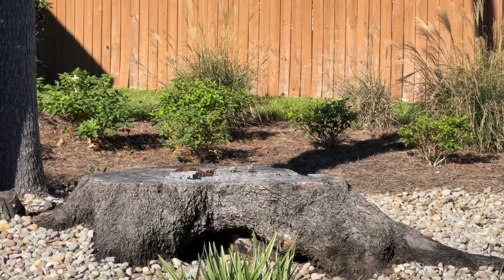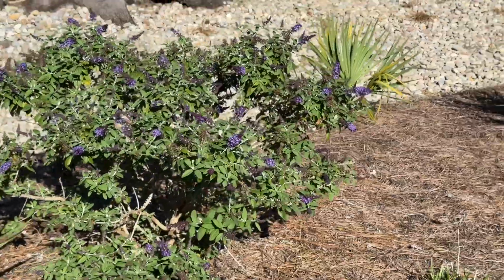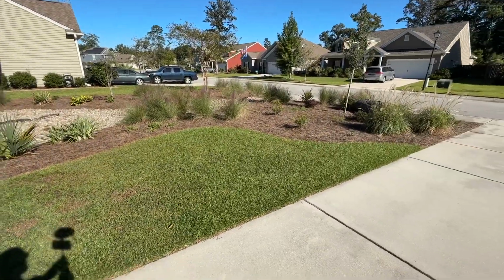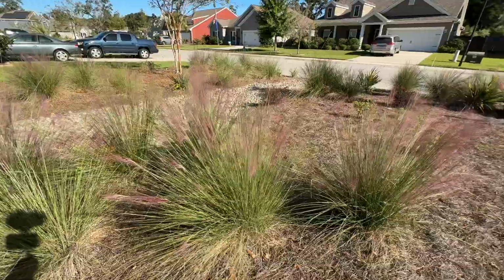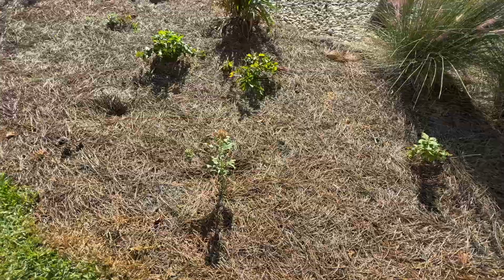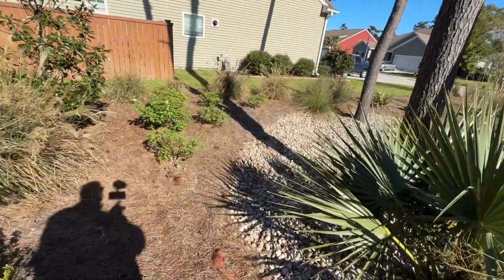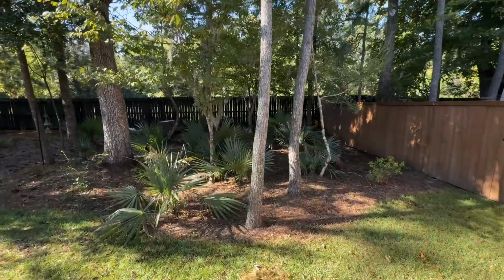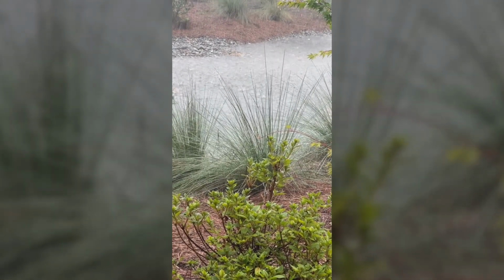Our Yard, a Year Later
A year after replacing our landscape, I want to show you its progress. So a reminder, we were obligated to plant trees as part of our permit to remove the legacy oaks, and I wanted to get rid of that lawn! So watch to see what we did and how it is thriving!

Plant and Tree List:

Plants:
American Beauty Berry
Butterfly Bush ‘Nanho Blue’
Camellia ‘Mine No Yuki’
Dwarf Palmetto ‘Sabal Minor’
Encore Azalea ‘Carnation’ (Pink)
Encore Azalea ‘Moonlight’ (White)
Flax Lily
Lantana ‘Anne Marie’  (didn't survive)
Limelight Hydrangea
Liriope ‘Super Blue’
Loropetalum (purple)
Miscanthus ‘Adagio’
Pink Sweetgrass (Muhly)
Purple Coneflower (didn't survive)
Rose Creek Abelia (not thriving)
Shell Ginger

Trees:
‘Saucer’ Magnolia
‘Little Gem’ Magnolia
Live Oak
‘Bloodgood’ Japanese Maple
‘Empress Of China’ Dogwood (Backyard - didn't survive)
‘Sango Kaku’ Japanese Maple

I am creating these for you and appreciate the support. We appreciate you joining us!

This video was not sponsored by anyone, but I do have an Amazon Influencer Storefront where I have curated a number of products I love and use, many of which have been featured in my videos.

Please know I only ever present products that I have personally used and love. Thank you for your support!